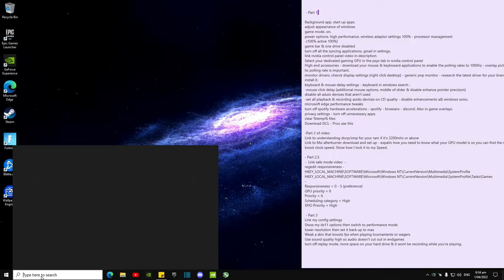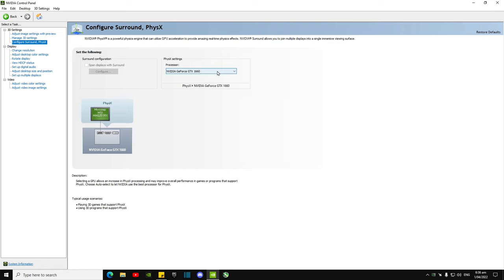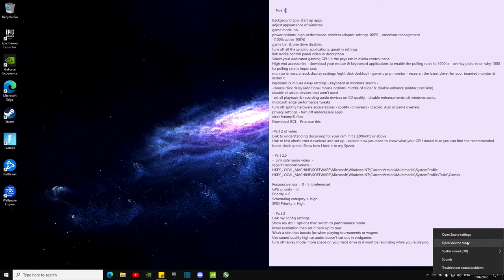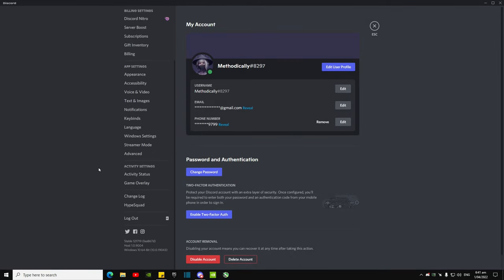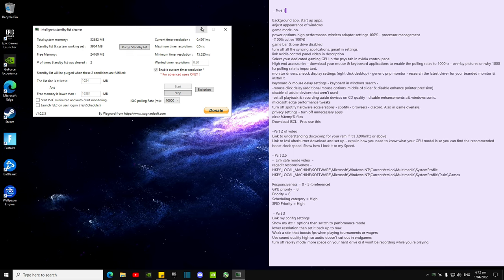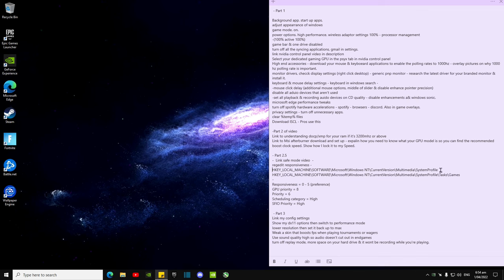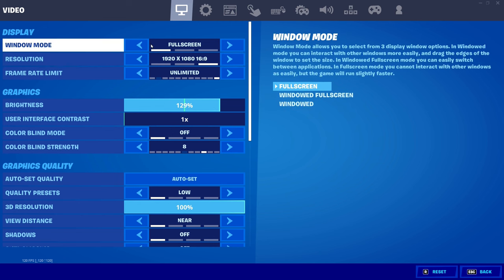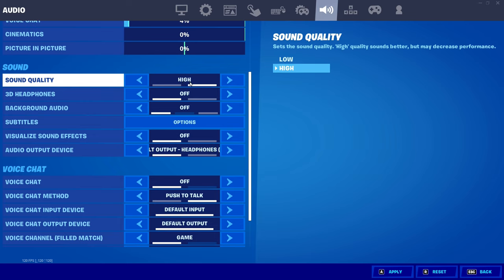My 1000 FPS Boost & Guide | ALL GAMES! - Ultimate Optimization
My 1000fps Boost & Guide For FORTNITE (FREE Optimization) - Windows, Regedit, ISCL & More!
-Test & apply these settings & let me know if my suggestions improved your games performance :)
- USE CODE: METHOD
Links I referred to throughout the video - (IN ORDER)

 - Regedit Tweaks pt.1 - (run as administrator)

HKEY_LOCAL_MACHINE\SOFTWARE\Microsoft\Windows NT\CurrentVersion\Multimedia\SystemProfile
 - Responsiveness = 0 - 5 (preference) will help with input delay & system latency
 - Regedit Tweaks pt.2

HKEY_LOCAL_MACHINE\SOFTWARE\Microsoft\Windows NT\CurrentVersion\Multimedia\SystemProfile\Tasks\Games
- GPU priority = 8
- Priority = 6
- Scheduling category = High
- SFIO Priority = High
        - Nvidia Driver: 512.15 Game Ready Driver -
 🖥 Specs:Ryzen 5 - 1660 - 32gb (3600mhz)
 📺 Monitor: MSI-MAG251RX 240hz - ELMB
 🖱  Mouse: Logitech G Pro (Wired)
 ⌨ Keyboard: Apex 7 TKL (Red Switches)
 🎧 Headset: Steel Series Arctic Edition
 ⬛ Mouse pad: Steel Series Hard Pad XL
 📶 Ping To Sydney: 35
        - Applications used to make this video -
🎥 Recorded with: Nvidia Shadow Play 🎥
🎬 Edited with: ShotCut 🎬
🎨 Thumbnail made with: Paint 3D 🎨
 🖼 Outro visual: Purple Galaxy 🖼
-📱 Methodically8297 📱Discord -
00:00 Intro
00:25 Free build test (not warmed up)
00:47 Part 1 - Windows 10 tweaks (overview)
01:00 Part 2 - XMP-D.O.C.P/MSI (overview)
01:08 Part 2.5 - Regedit tweaks (overview)
01:13 Part 3 - Fortnite menu settings (overview)
01:19 Skip to Settings using the timestamps
01:31 -Part 1- Background apps
01:42 Adjust appearance of windows
02:02 Game mode = On
02:12 Power options
02:35 Game bar & one drive = disabled
03:03 Nvidia control panel settings (link in description)
03:08 Pshyx Tab = Select your GPU
03:26 Drivers for your mouse & keyboard (1000hz)
03:50 Disable RGB lights
04:05 Monitor drivers - How to check
04:46 Keyboard delay
04:54 Mouse delay
05:08 Disable unused audio devices
05:26 Audio Settings boost
05:38 Enhancements = Disabled
05:44 Disable Spatial sound
05:47 Enable CD quality for a performance boost
06:00 Do the same for your Mic
06:17 Browser performance settings
06:49 Discord performance settings
07:09 Disable "Hardware acceleration" in spotify
07:19 Skype, TikTok & more
07:49 Phone calls, Radio & Cortana
08:14 %temp% clear the files that you can
08:30 ISCL - Pros use this!
08:49 -Part 2- XMP (link in description)
09:02 My experience with 2666mhz/xmp
09:26 Check ram speed here
09:37 MSI Afterburner My experience.
09:46 links explaining MSI afterburner in description
09:55 It's important to understand this application
10:10 -Part2.5- Safe mode video (link in description)
10:22 1/2 Regedit tweaks - Network Throttling
10:27 copy pastes are in description
10:31 Regedit (Run as Administrator)
10:51 ffffffff = Disabled (test this)
10:56 Hexadecimal = A (test this)
11:09 Responsiveness - Lower is better 0 - 5
11:23 blah blah blah - Sorry for over talking :')
11:40 2/2 Regedit tweaks - Tasks/Games Priority
12:05 -Part 3- config settings in description
12:22 Reflex on +boost (input delay)
12:52 Secret pro setting 🤫
13:13 Highlights, lighting & replays
13:36 Placebo? HUD Scale
13:58 Audio settings for performance
14:19 Particles & moving objects affect FPS
14:34 Minimal skins boost FPS
14:42 Overview for 1000 FPS
14:58 Please like the video :)